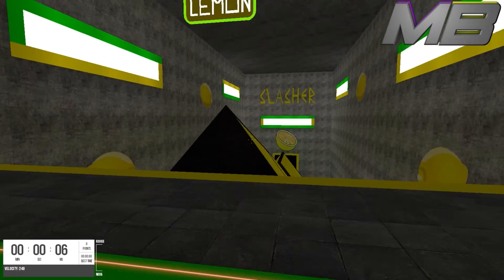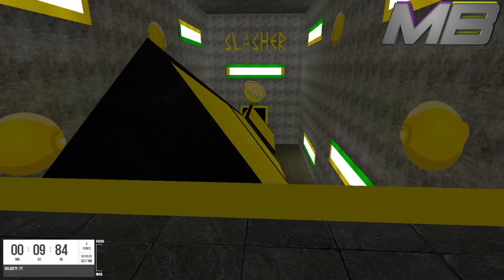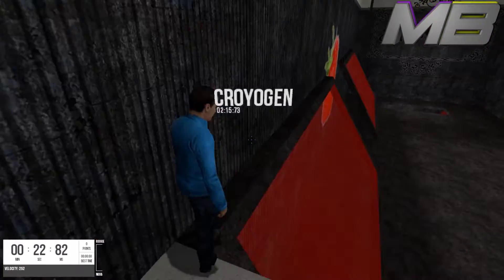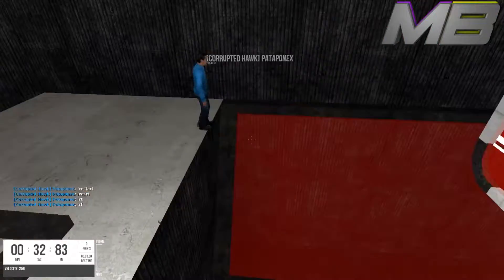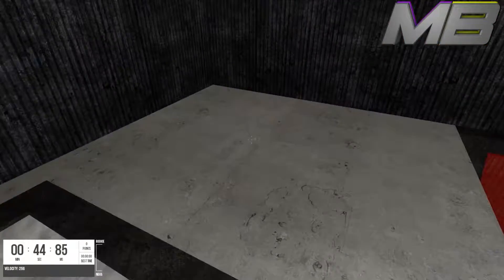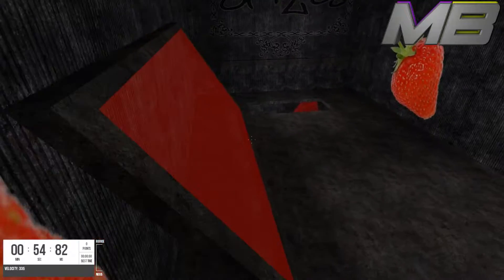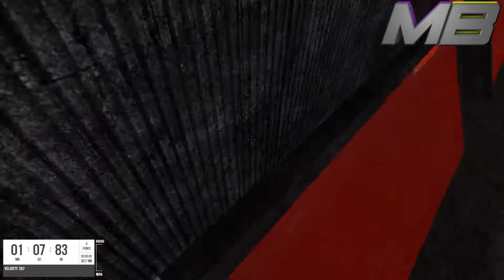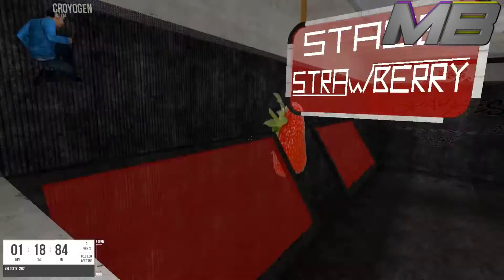How To: Surf in Garry's Mod and CS:GO (Source Based Games)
▶ Open for More! ◀
In this video I teach you how to surf in all Source games such as Garry's Mod, Counter Strike and other games.  I hope you find this helpful.

● Shop (VERY Cheap Prices): Coming Soon

Bitcoin: 1EpFwtsvadL1vrDJFp6gJ3skULBgnvjHRn

Litecoin: LT6nhPsehaayhEJQwrhHeq3GKTR4rfZtdz

♠♥ Thanks ♦♣